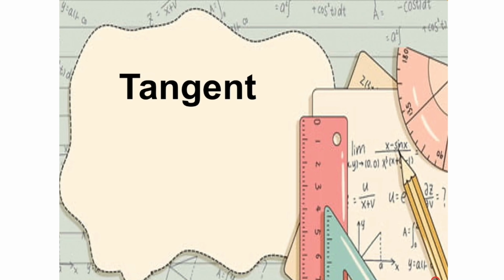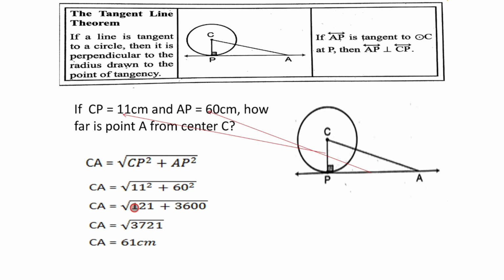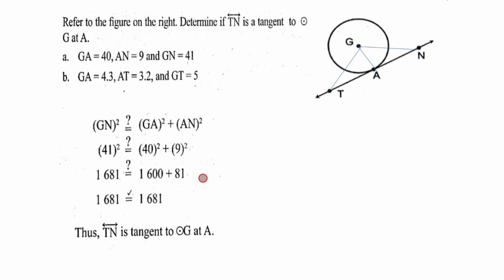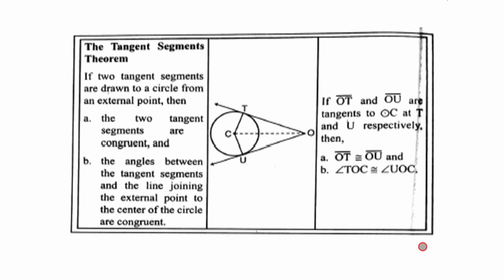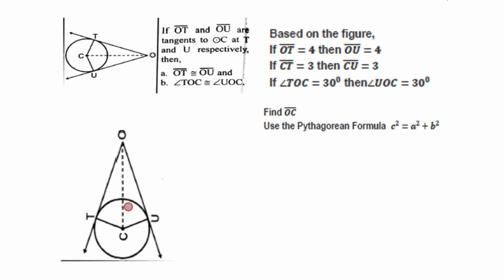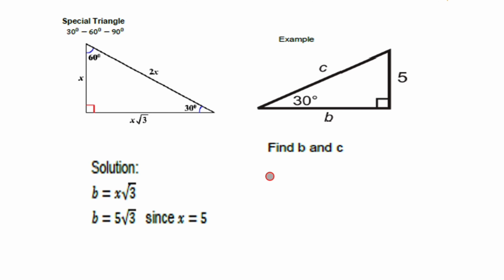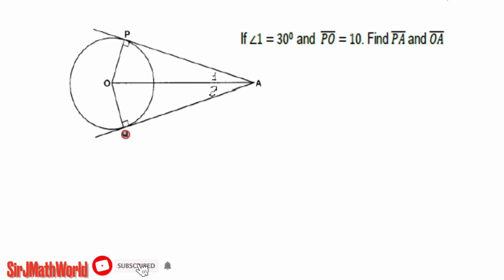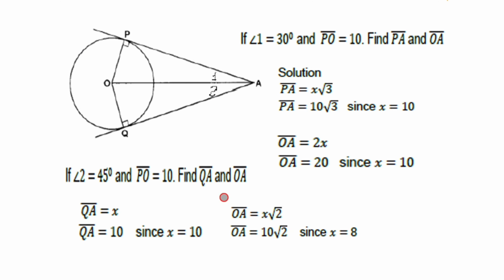Tangent Line | SirJMathWorld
Please help me to reach at least 4K watch hours by watching this video until the end ❤️😊 Thank You!!! ❤️😍